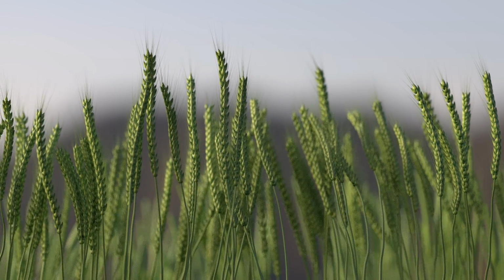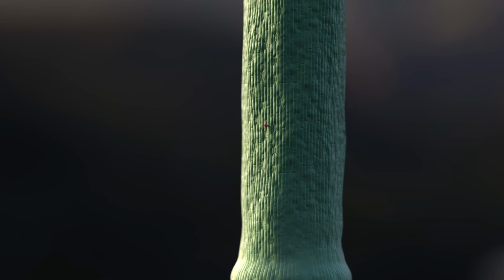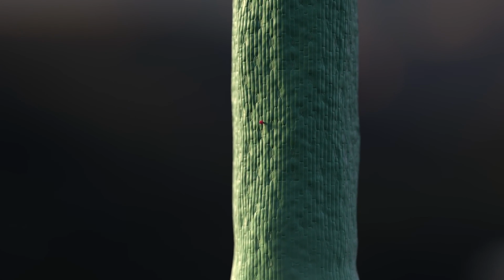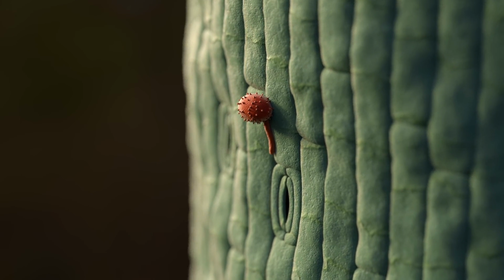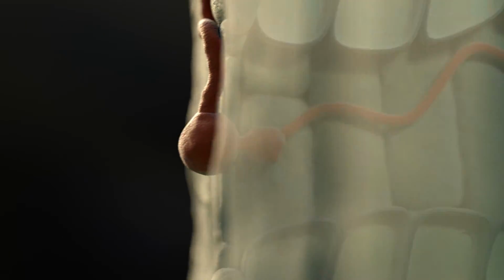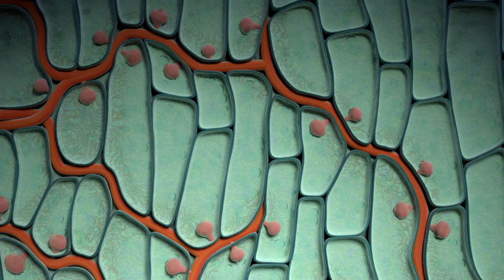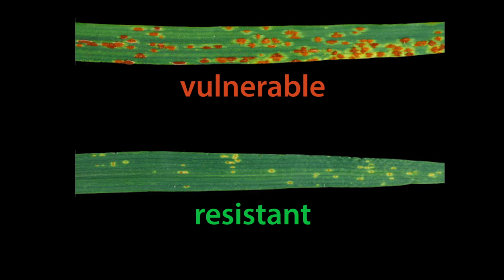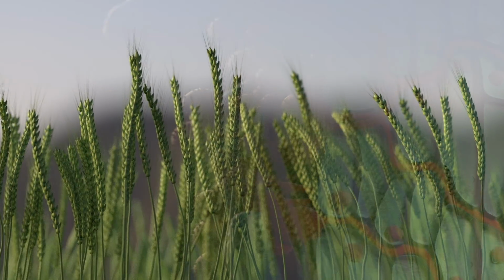Rust: The Fungi that Destroy Plants